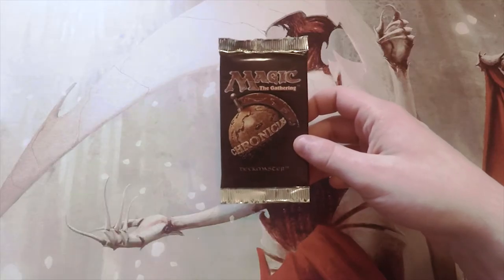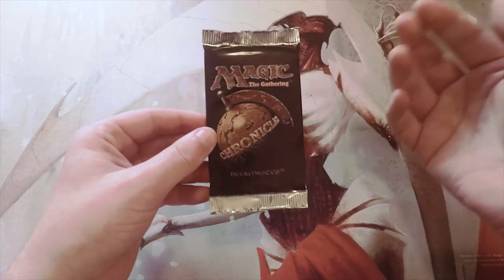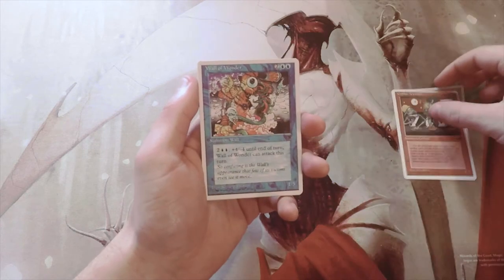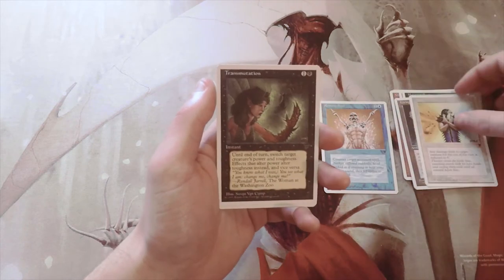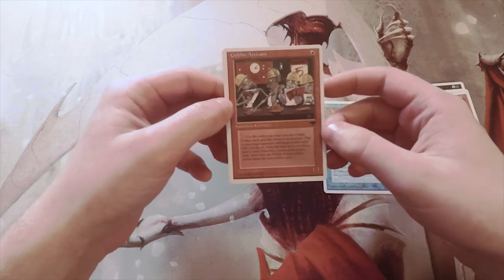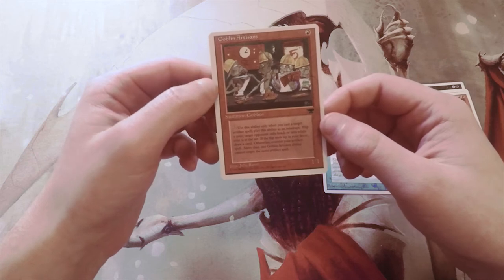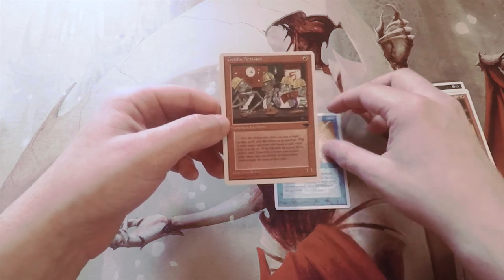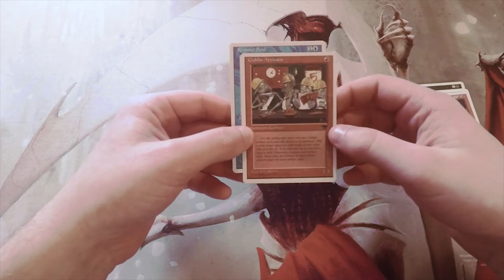Crack a Pack ep117 Chronicles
Today we open up a pack of Chronicles! If you enjoy this video, make sure to like or leave a comment to show your support!